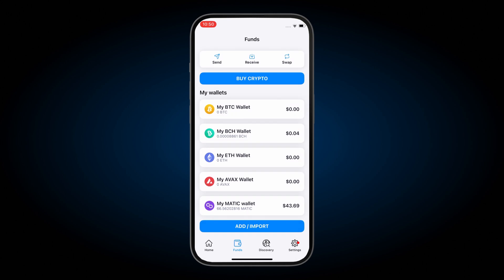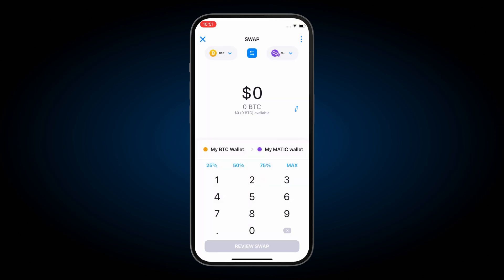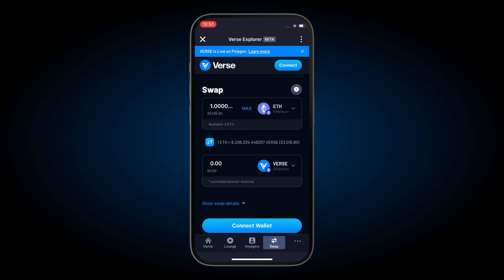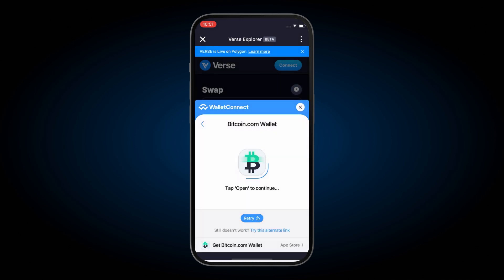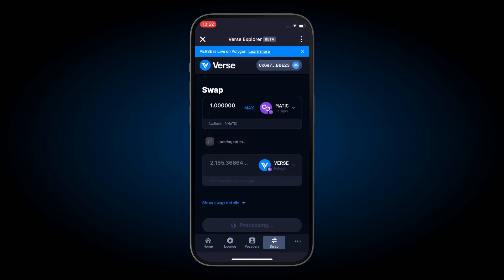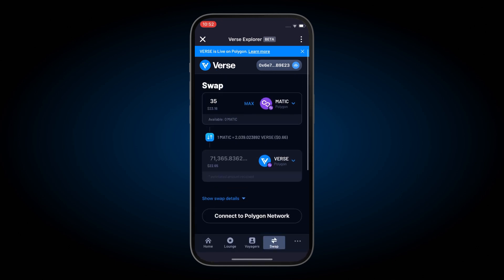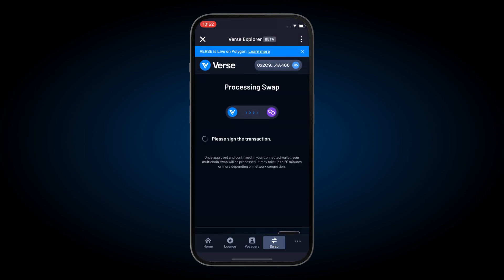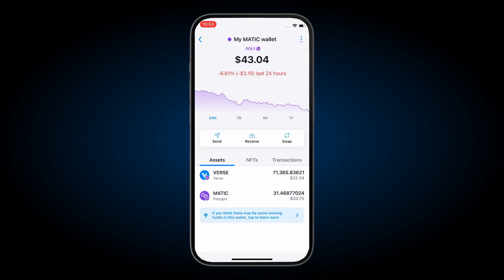How to Swap Into VERSE on Polygon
This tutorial shows you how to swap into VERSE on the polygon network.

At Bitcoin.com we create tools that bring more economic freedom to the world. Since 2015, Bitcoin.com has been a global leader in introducing newcomers to crypto. We make it easy for anyone to buy, spend, trade, invest, earn, and stay up-to-date on cryptocurrency and the future of finance.

Trade permissionlessly on Bitcoin.com's decentralized Verse DEX where you can also earn APY:

► What is Verse?
VERSE, which launched in December 2022, is Bitcoin.com’s rewards and utility token. VERSE is expanding access to DeFi, enabling more people to benefit from democratized finance and the economic freedom it unlocks.